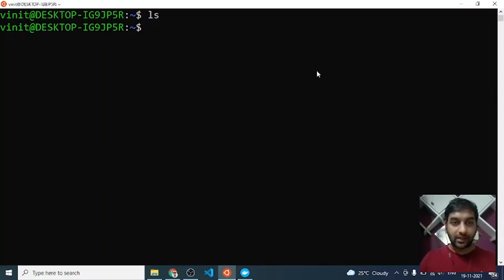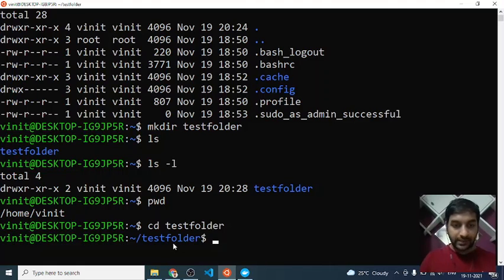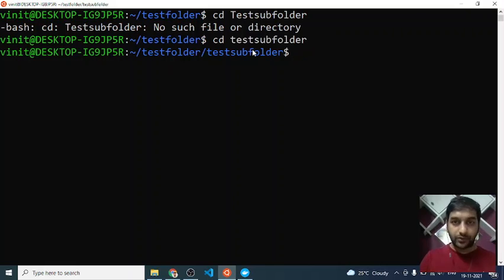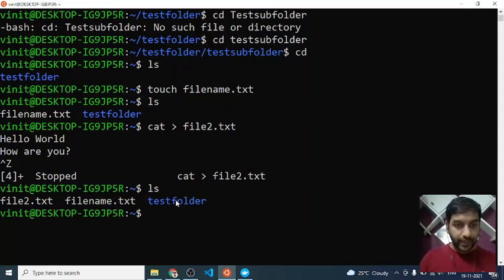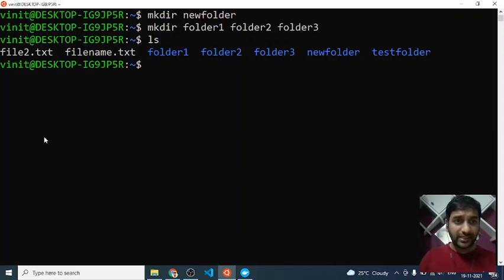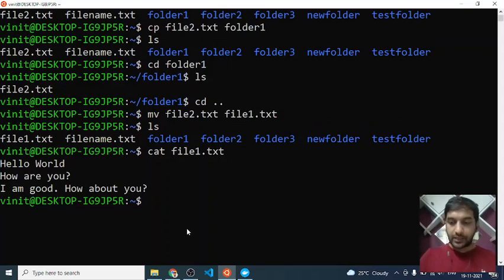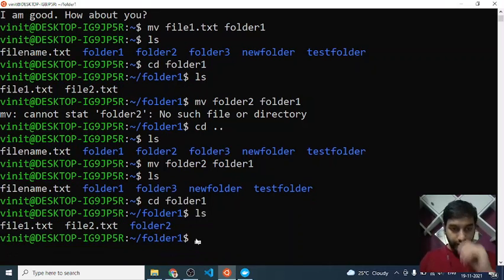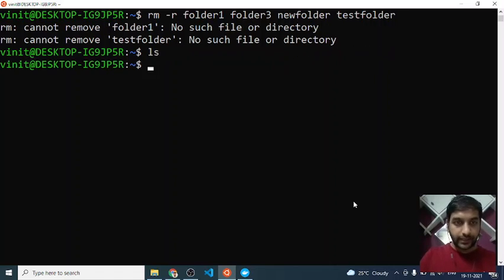Superfast Linux Commands with Examples in 12 mins